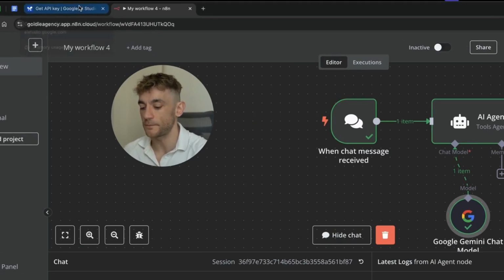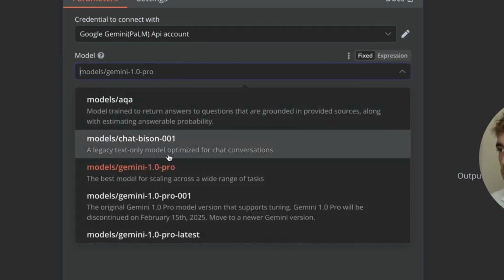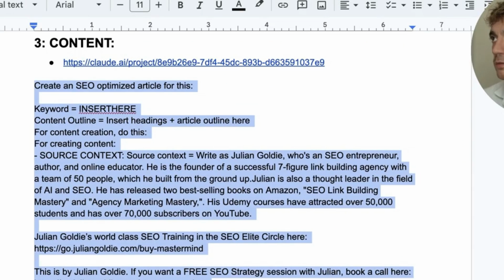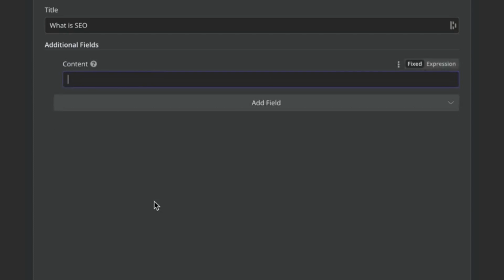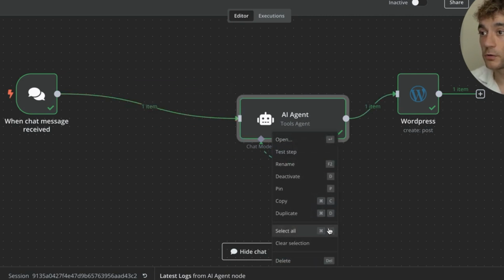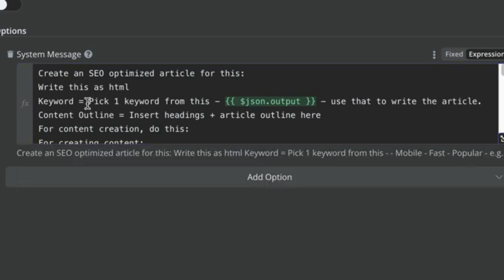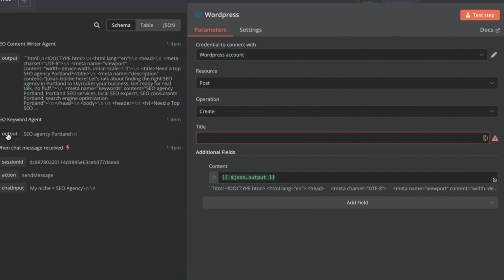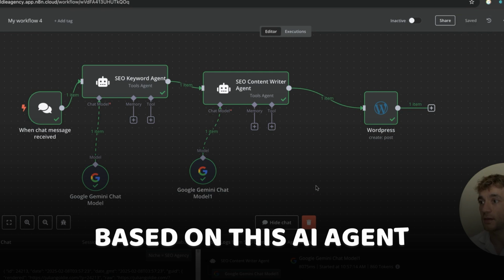NEW 1-Click Google AI Agents are WILD! 🤯